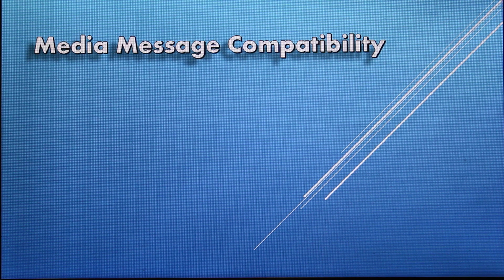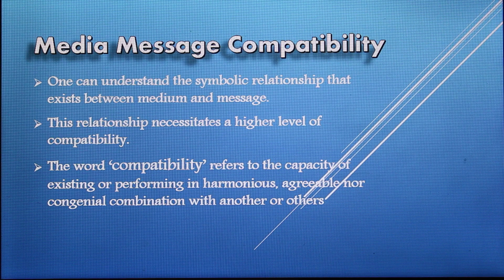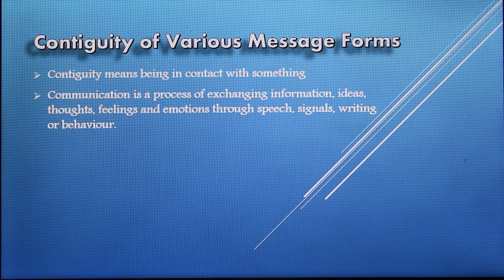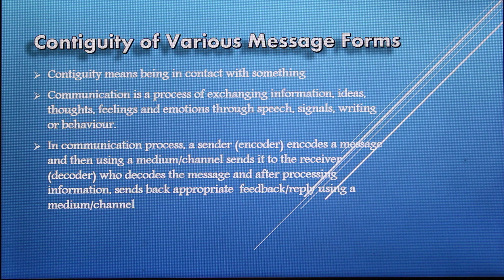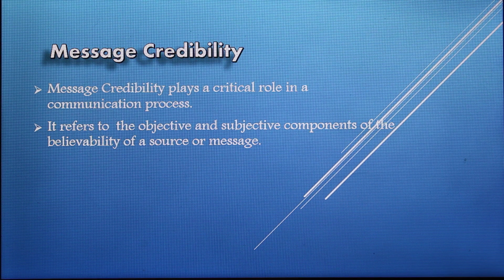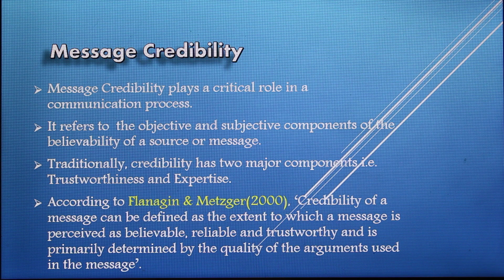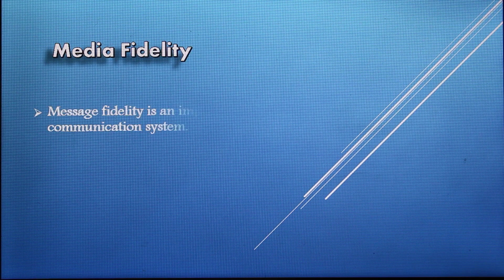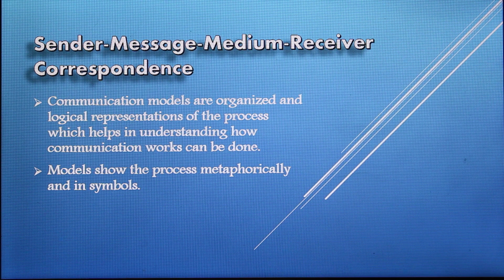BEd(ICT) TECHNO-PEDAGOGIC SKILLS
B.Ed.